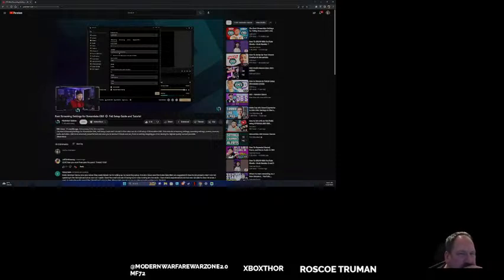Stream Moderm warfare 2 Live